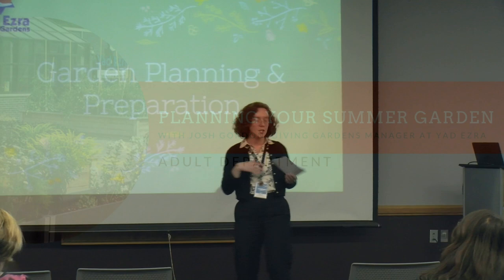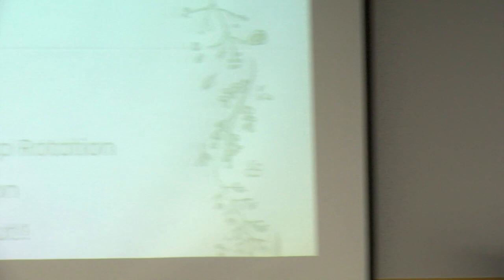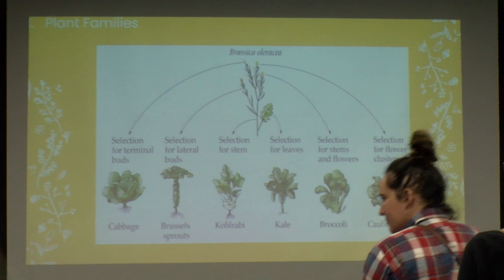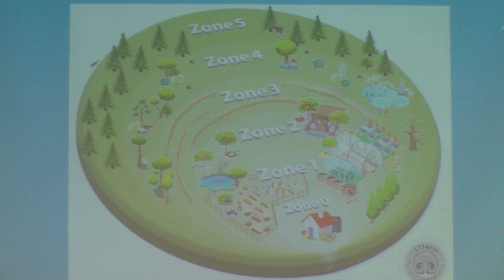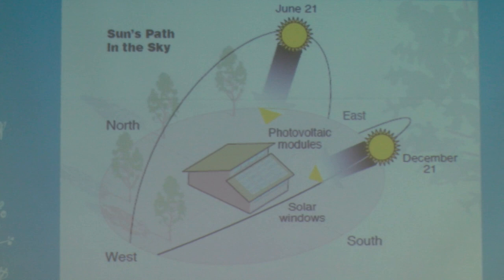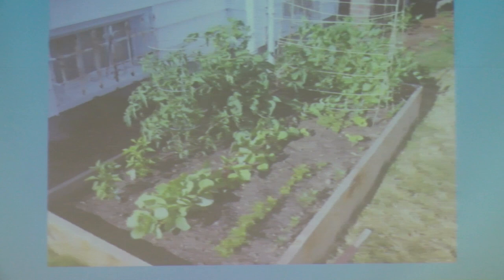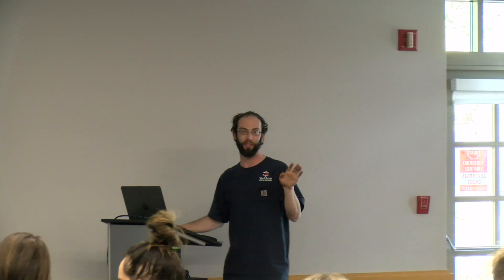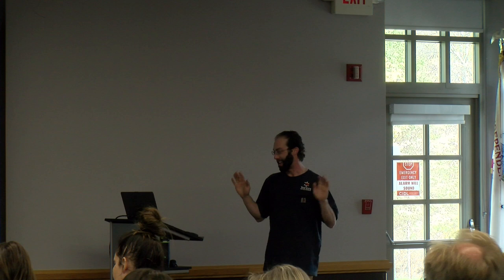Planning your Summer Garden with Josh Gordon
Josh Gordon, Giving Gardens Manager at Yad Ezra, gives his presentation, Planning your Summer Garden, at the Clarkston Independence District Library on Thursday, May 4, 2023. The presentation covers the topics of orientation and planting to get the best sun, soil and fertilizers recommendations, techniques and tricks for creating raised beds, and more.